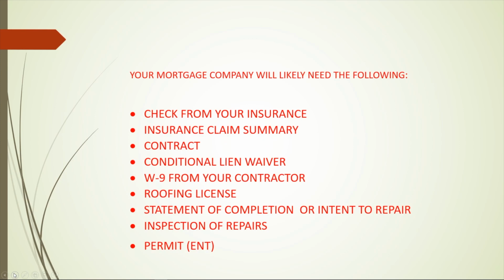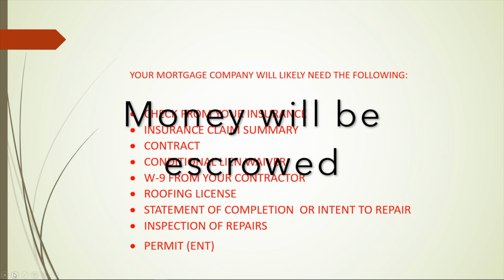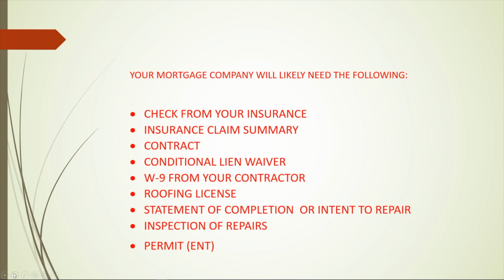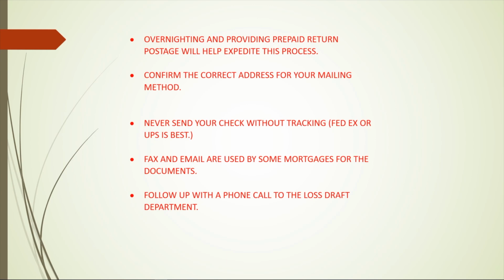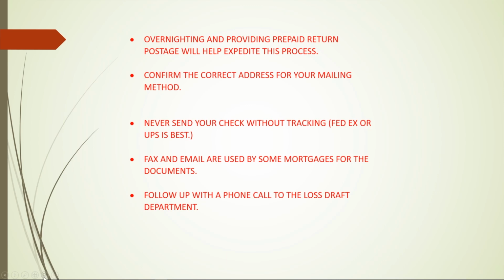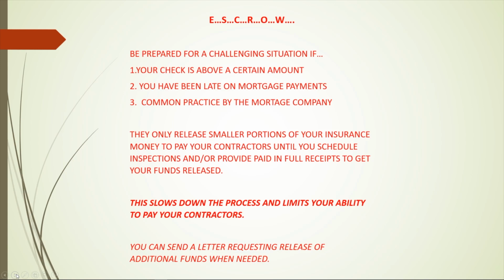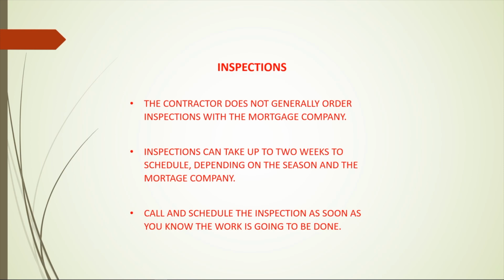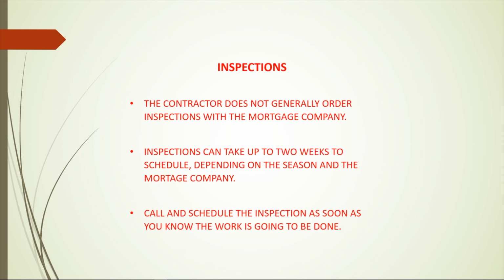Mortgage company requirements after filing roof claim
Teresa shares step by step typical mortgage company requirements after filing an insurance roof claim.